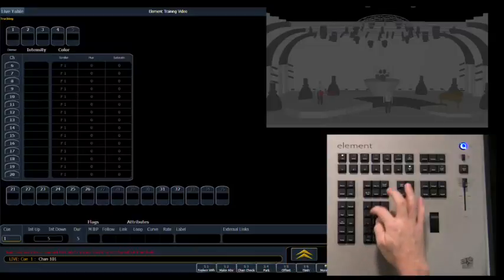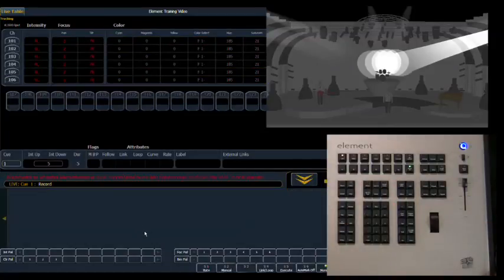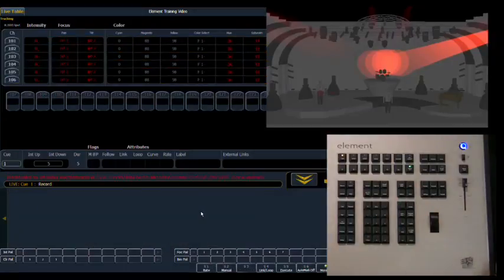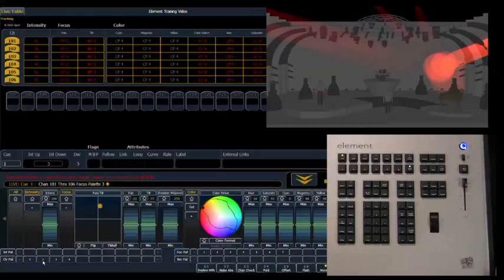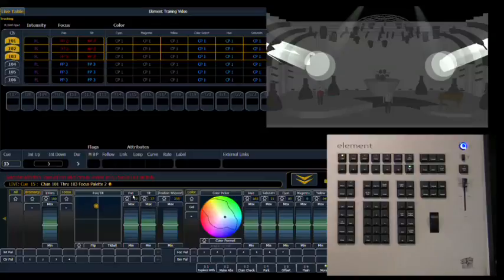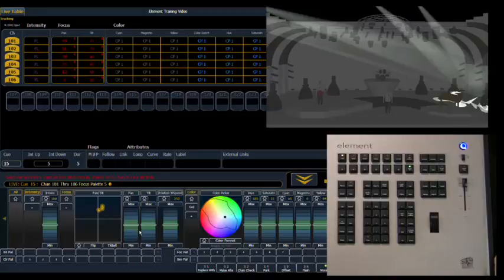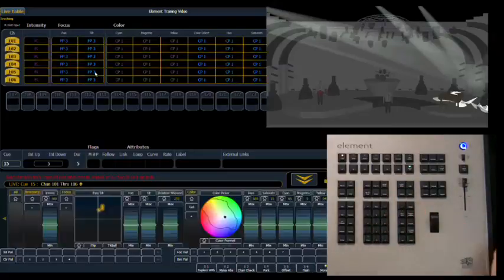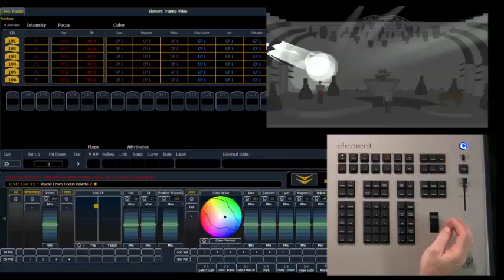2 06 Palettes